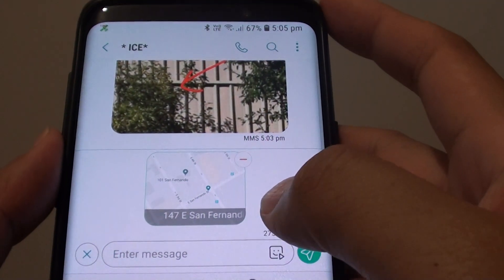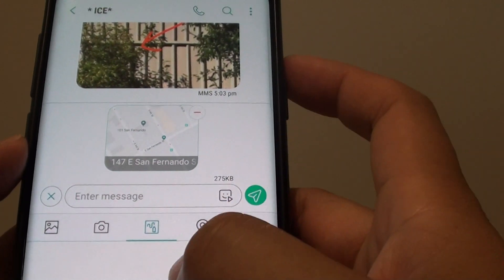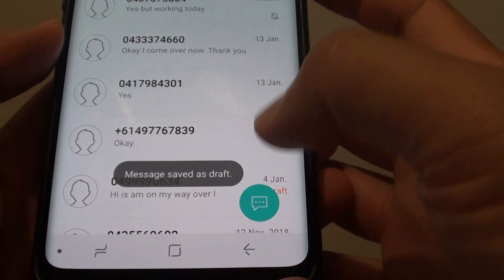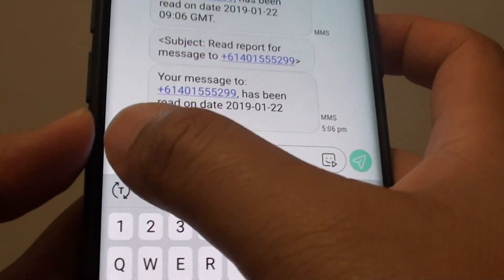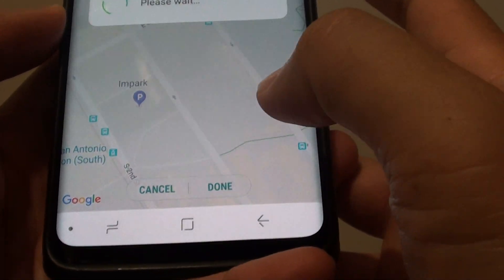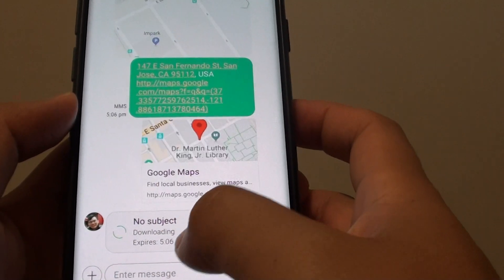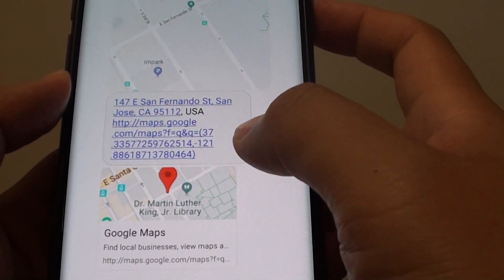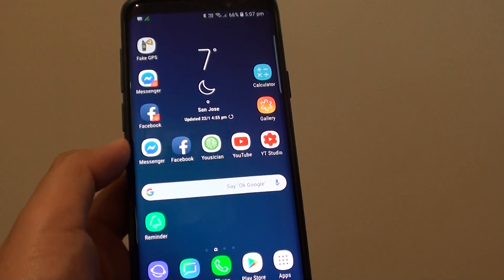Samsung Galaxy S9: How to Quickly Send Your Current GPS Location in a Text Message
Learn how you can quickly send your current GPS location in a text message on Samsun Galaxy S9 / S9+.